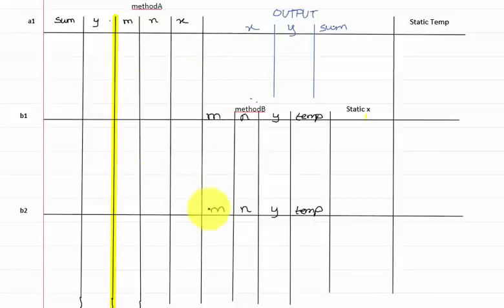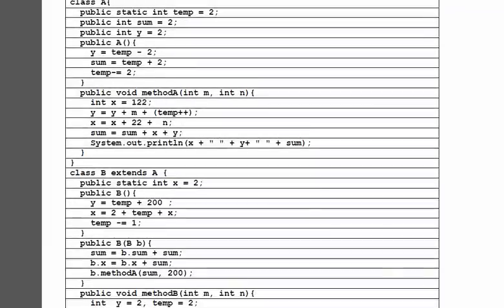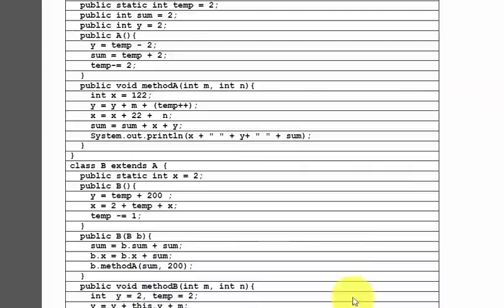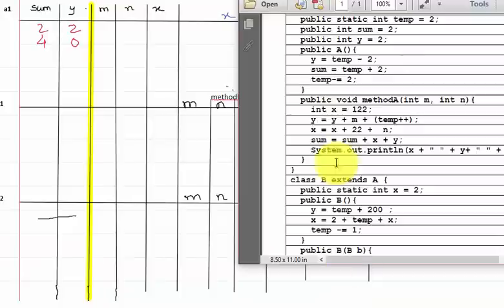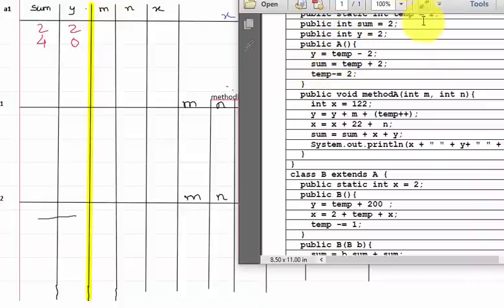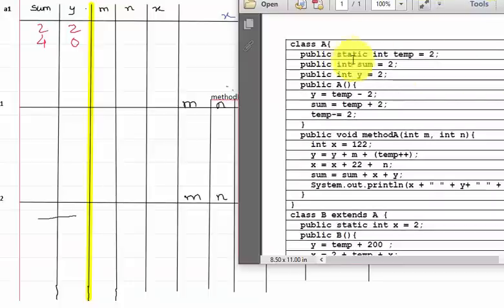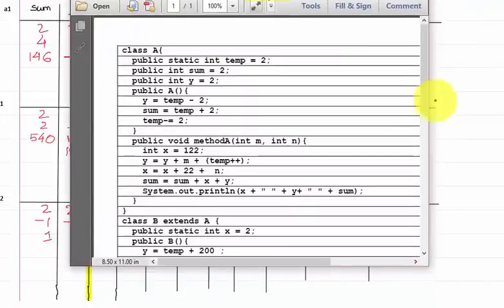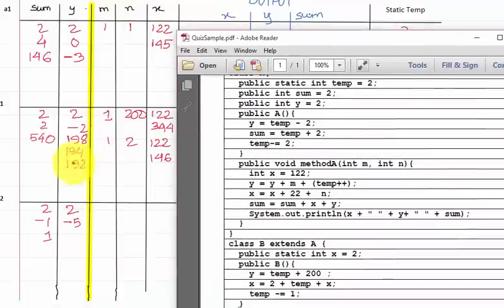Tracing a Java Program: Inheritance